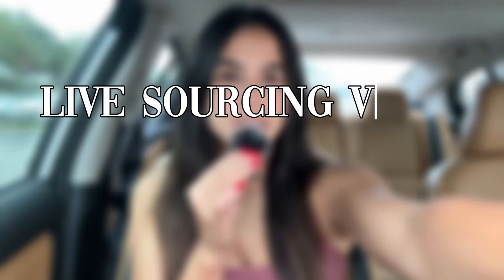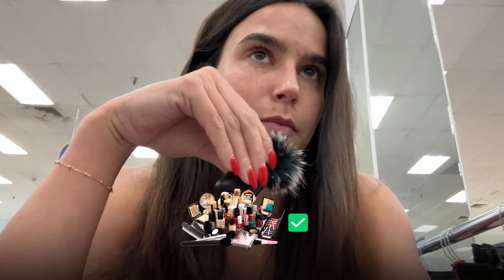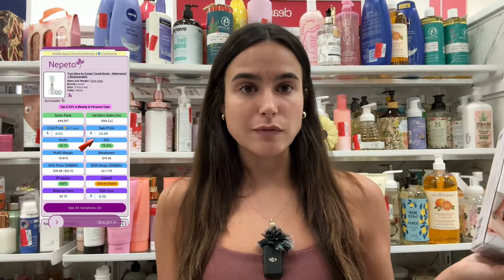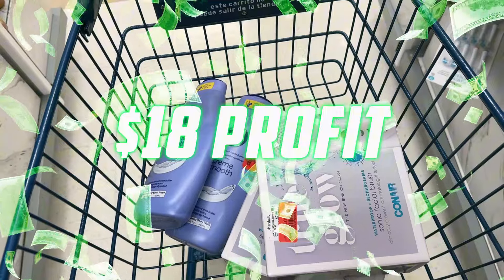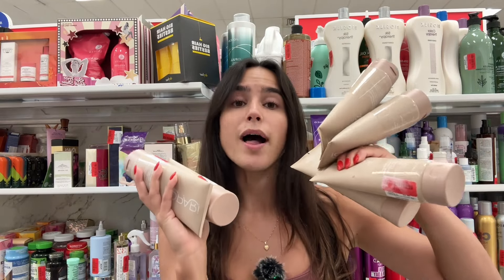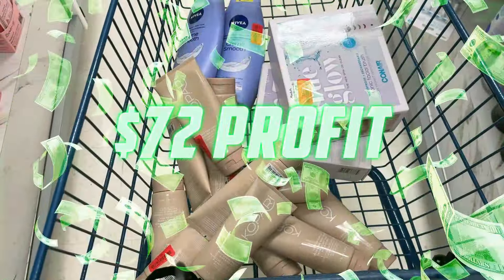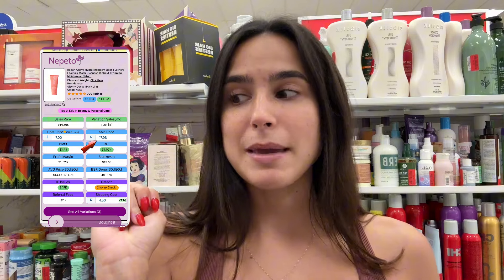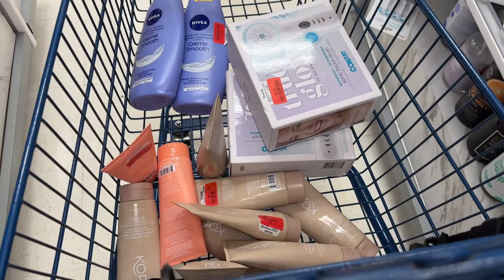GETTING PAID $100 IN 10 MINUTES TO SHOP AT MARSHALLS: RETAIL ARBITRAGE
$100 MADE IN 10 MINUTES AT MARSHALLS! LIVE SOURCING VIDEO. Within this video, I show you how easy it is to find products at your local Marshalls to flip on Amazon for a profit.